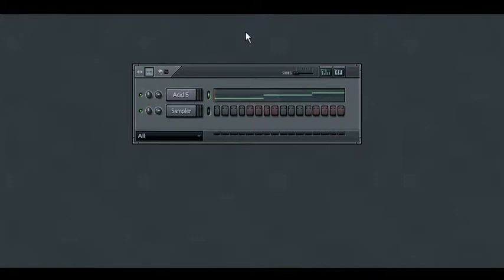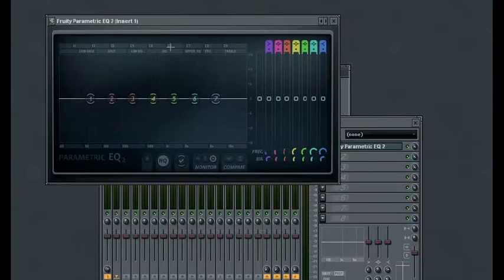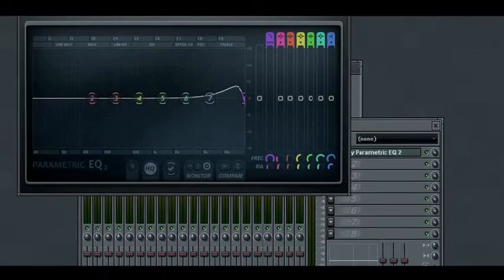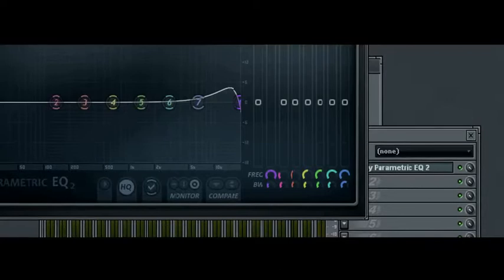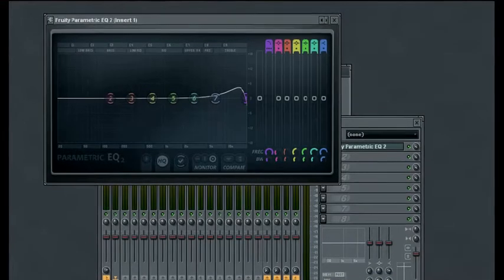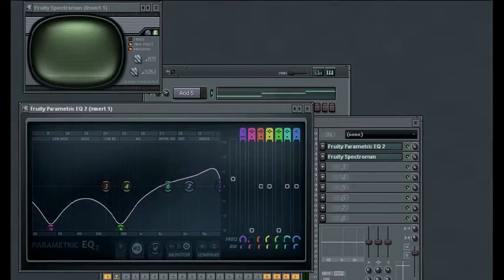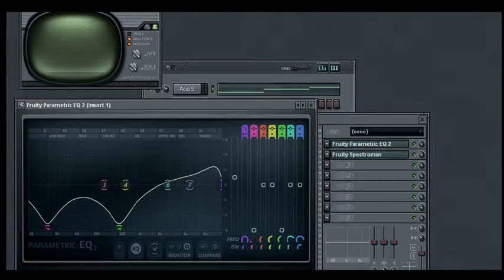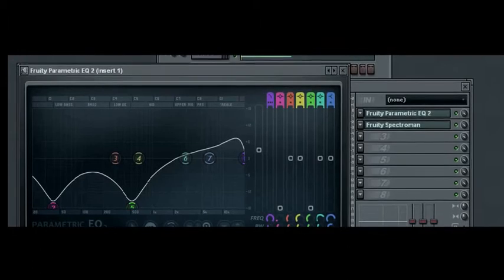06 FL-Studio tutorial: Working with EQ2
06 FL-Studio tutorial: Working with EQ2